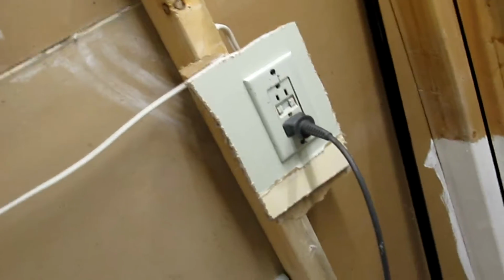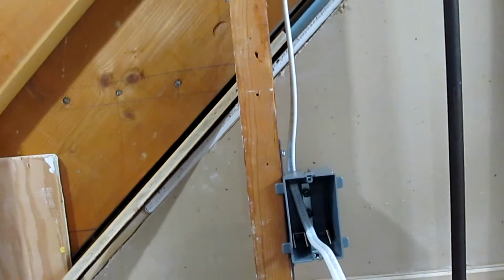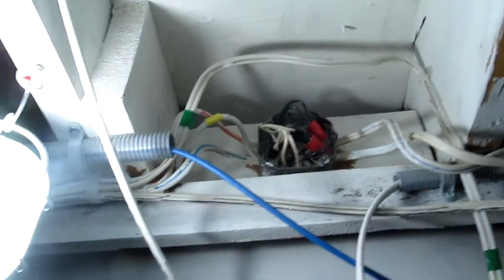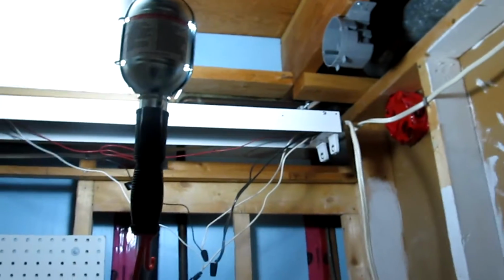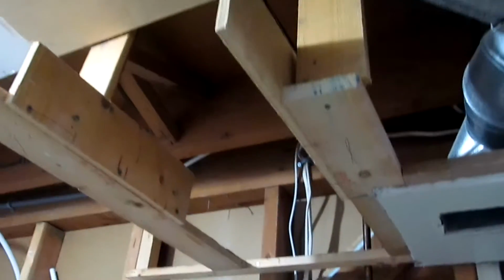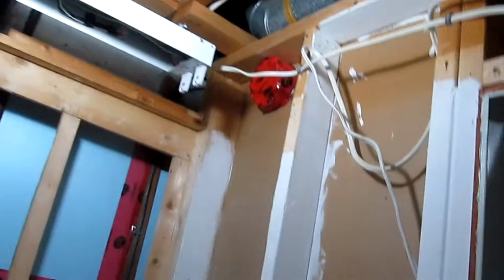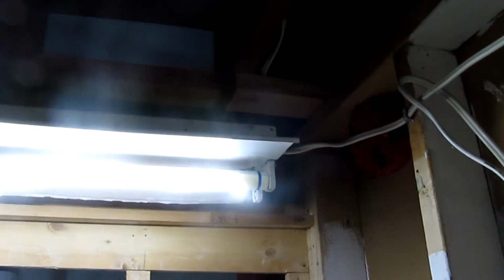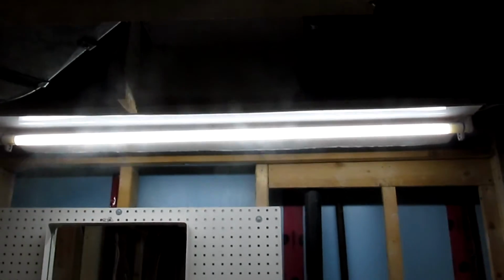Stages update no. 15 (S2E80)